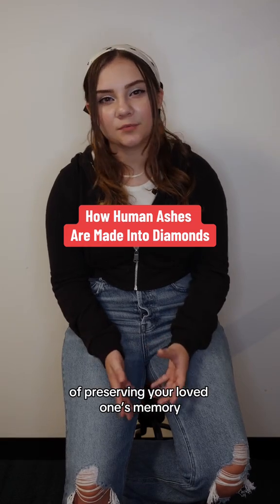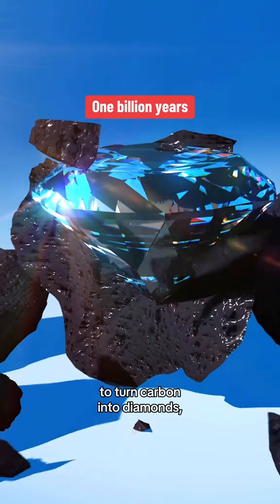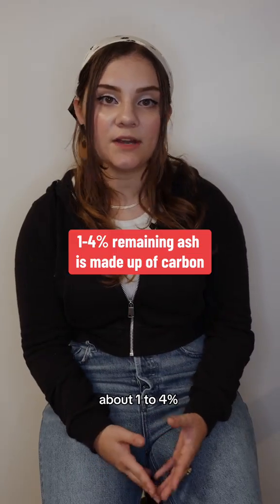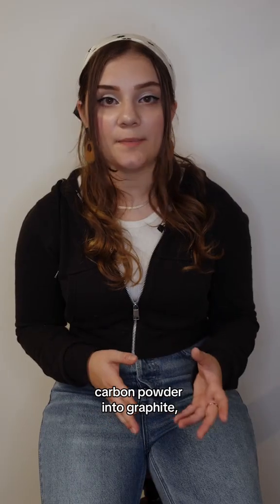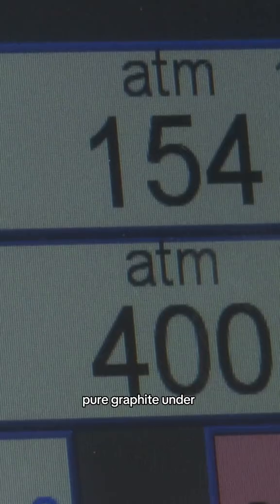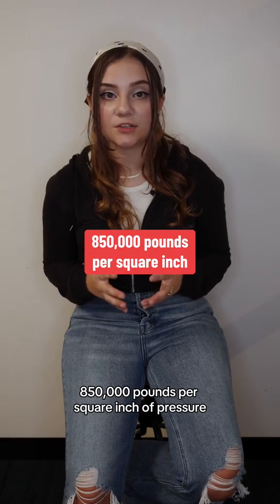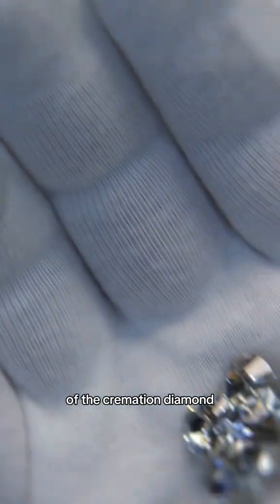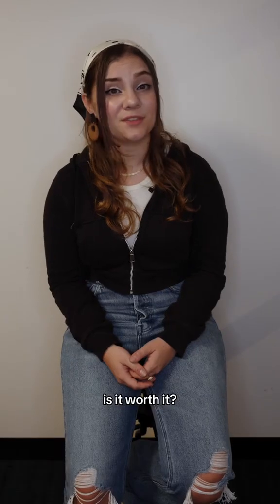How human ash is made into diamonds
This is what it takes to replicate the Earth’s natural diamond engine, only at ultra-high speed.